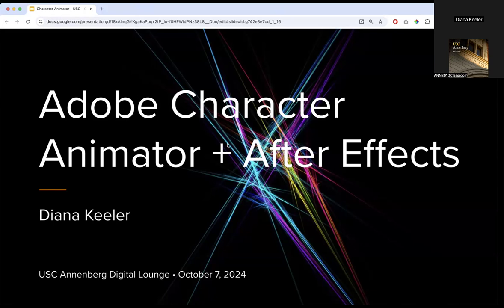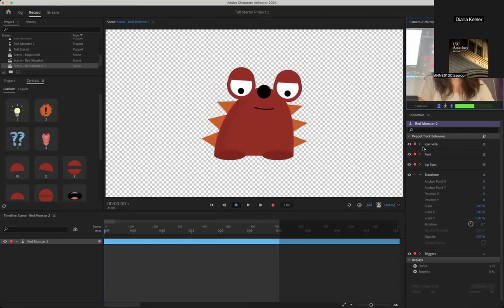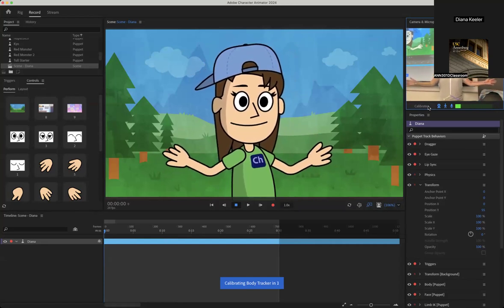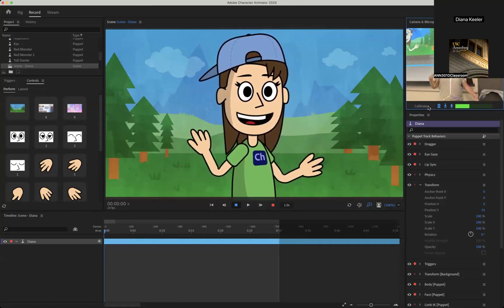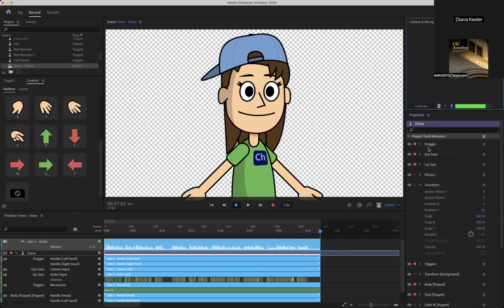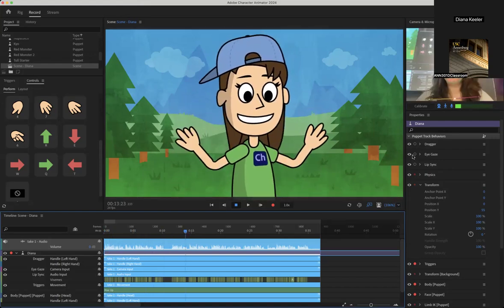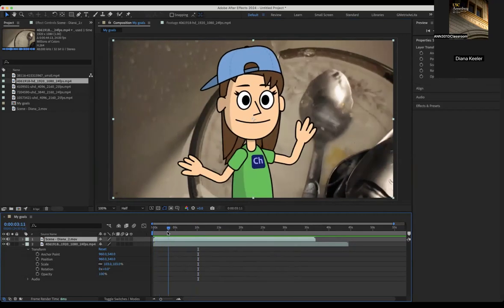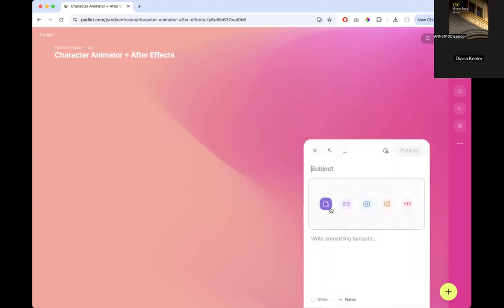Animate a Character with Character Animator and After Effects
Dive into the world of animation in our workshop designed to give you a basic understanding of animating your own character! In this session, you will learn how to create and animate your very own character using Adobe Character Animator and After Effects.

We’ll start with the basics of character design and discover the powerful tools within Adobe Character Animator for creating vector graphics as well as setting up your character for animation. Then, we’ll learn how to export your animated assets to After Effects, where you’ll enhance your animation with effects, compositing techniques, and dynamic movements.